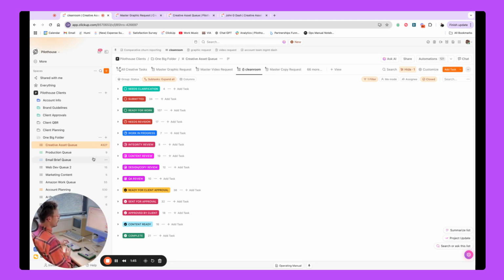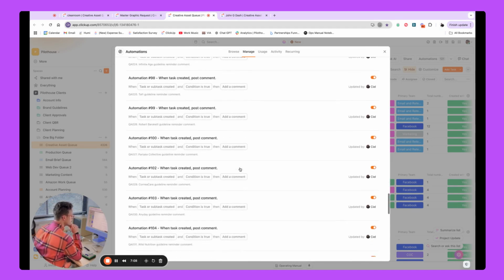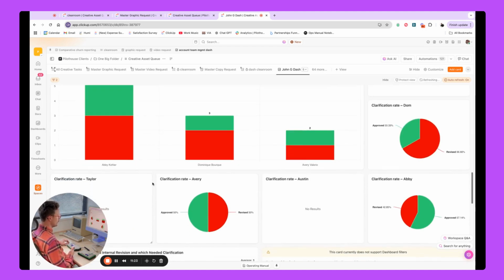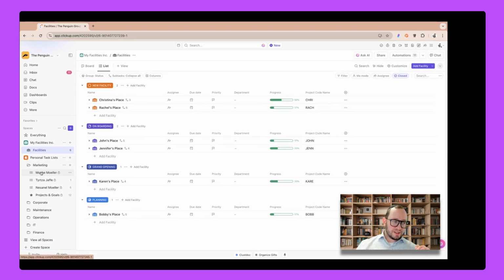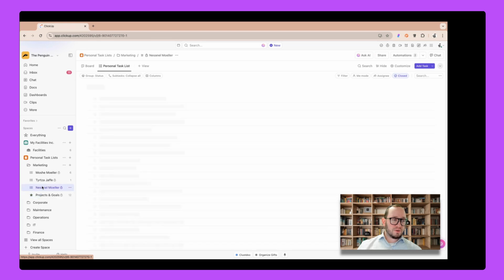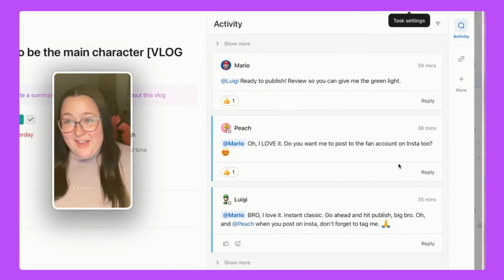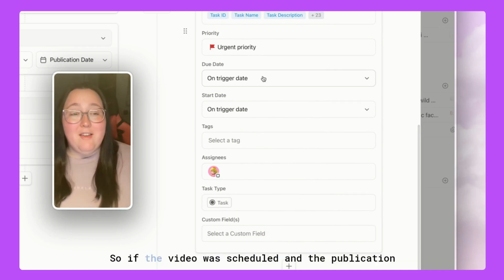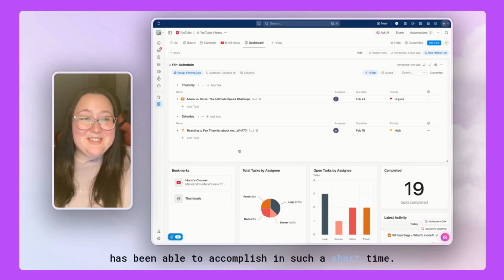Community Webinar - For the Love of Productivity: Anniversary Edition